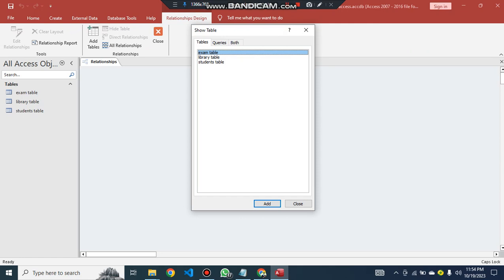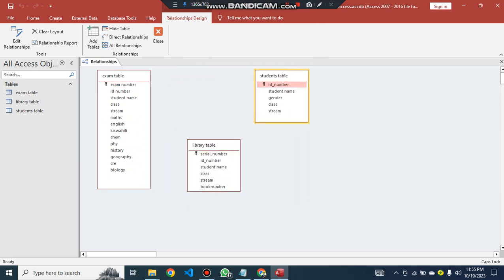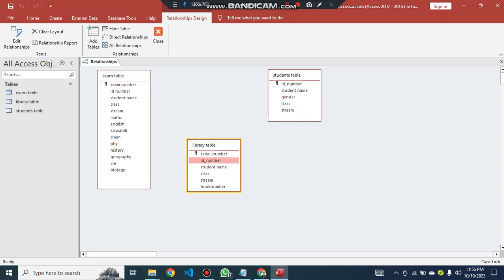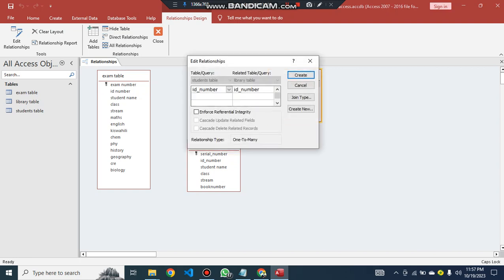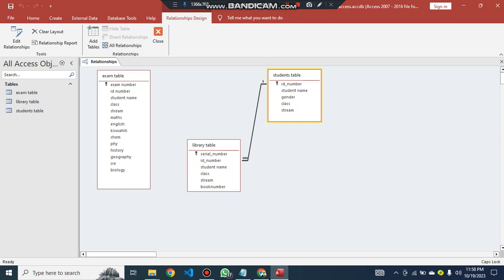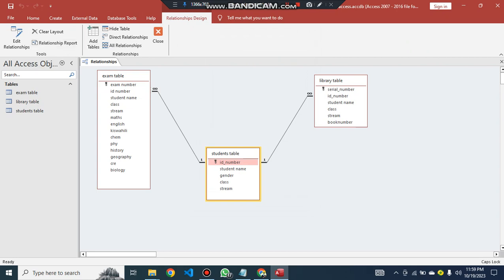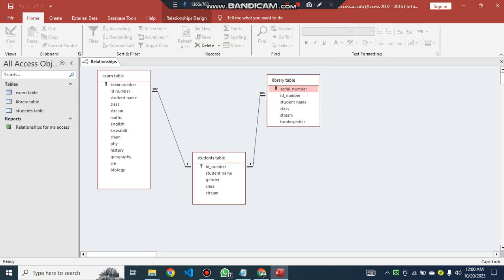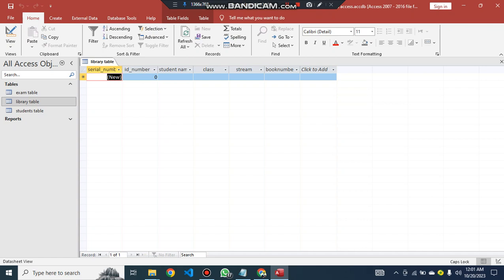HOW TO CREATE RELATIONSHIPS IN MICROSOFT ACCESS